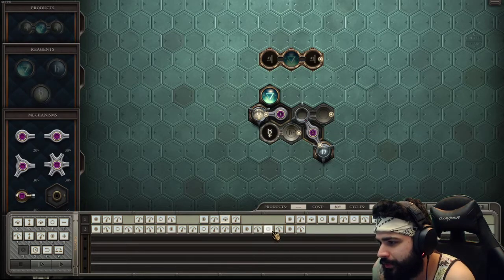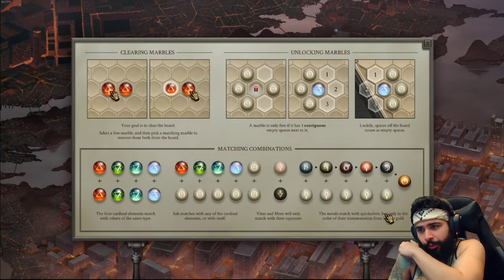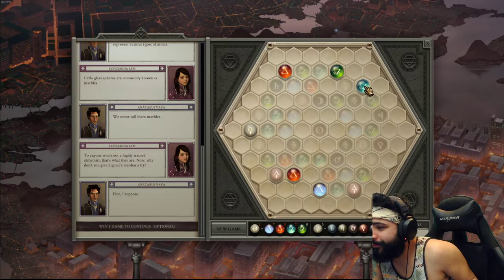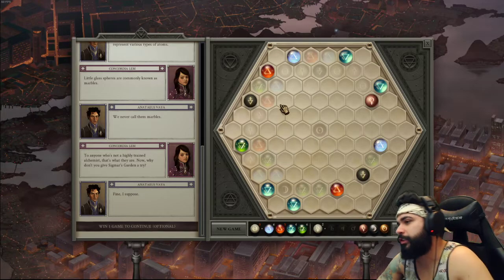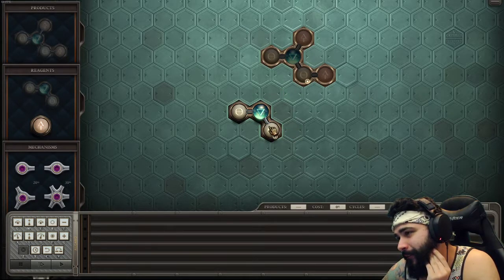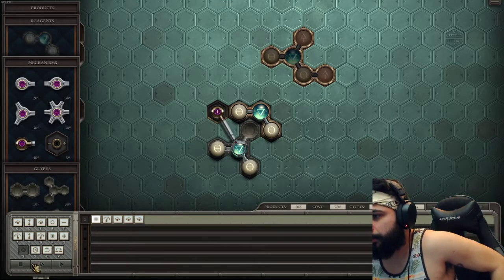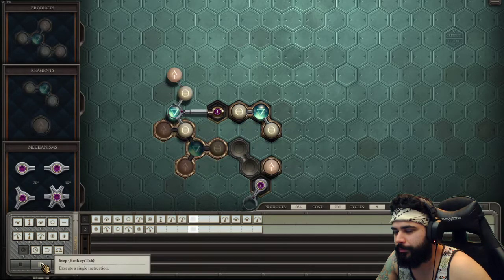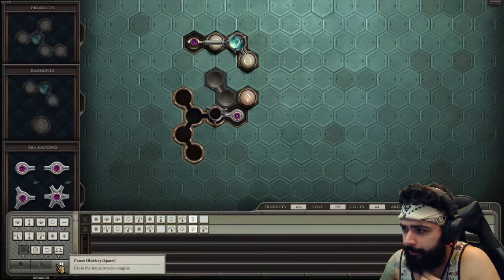Opus Magnum - First Look with Esty8nine - Part 4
Esty and the misfits take a look at puzzle game 'Opus Magnum', a game where you can solve the puzzle in any way you wish, but there are three leaderboards for each mission. Speed, Cost, and how much area you end up using. Let's take a look at this rather intricate puzzler!
LETS GO!

Misfits out!